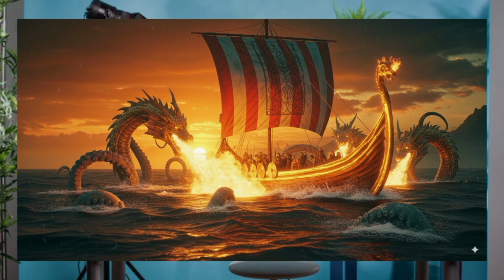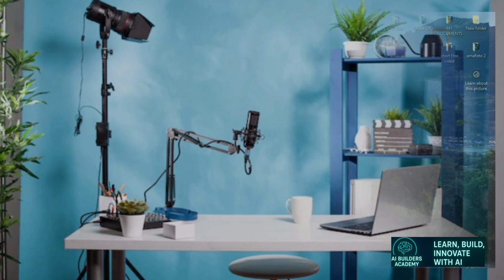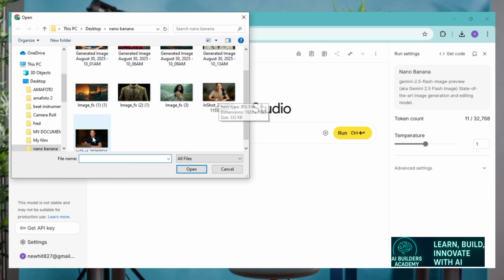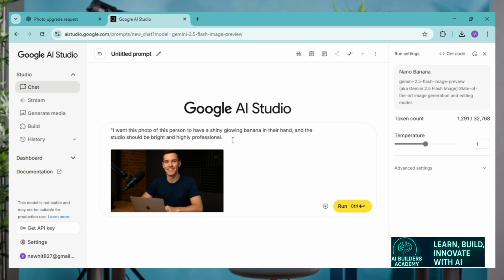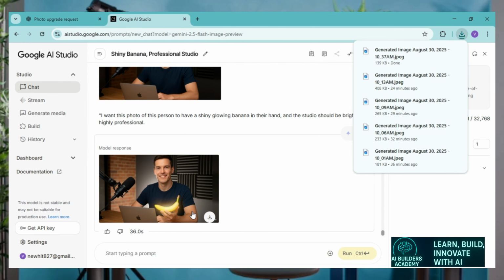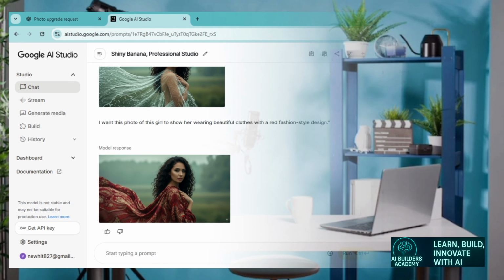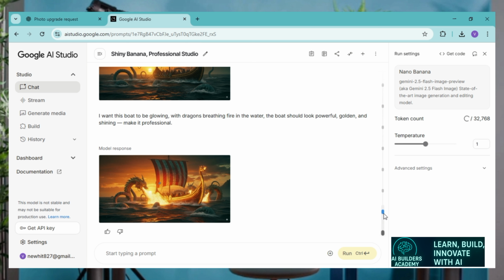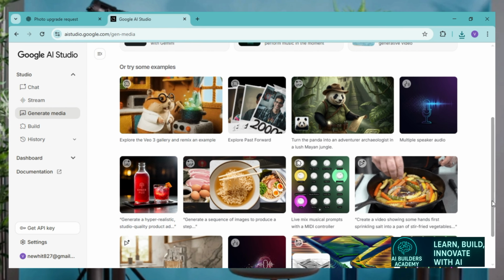Nano Banana Gemini 2.5 Flash – Create Stunning AI-Edited Photos (No Photoshop Needed!)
Welcome to AI Builders Academy – where innovation meets creativity in the realm of AI!

In this tutorial, you'll learn how to transform ordinary photos into *stunning*, *designer-level visuals* using Google AI Studio’s **Nano Banana** (powered by Gemini 2.5 Flash) — **no Photoshop skills required!**

**Access Nano Banana (Gemini AI Studio)** (insert your actual link here to Gemini AI Studio)

**About AI Builders Academy**
Developed for entrepreneurs, creators, and forward-thinking innovators. We help you *Learn. Build. Innovate with AI* — faster, smarter, and with flair.